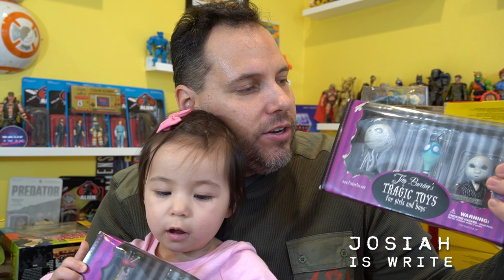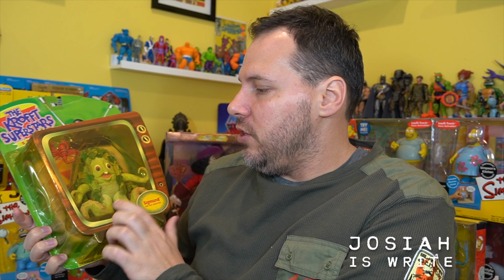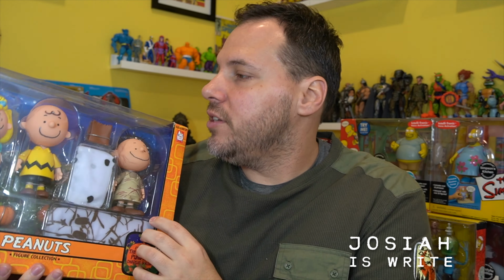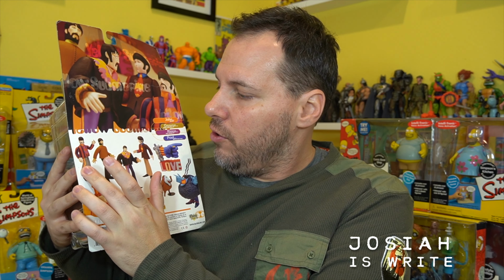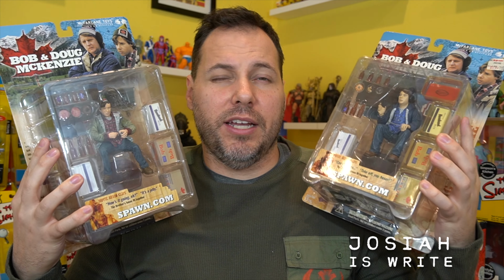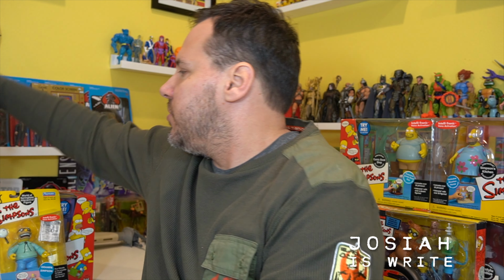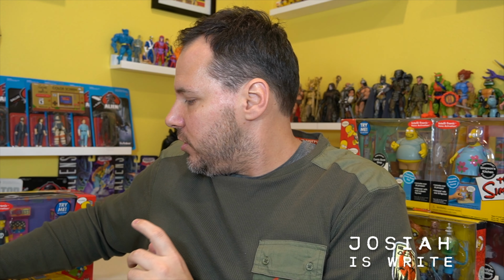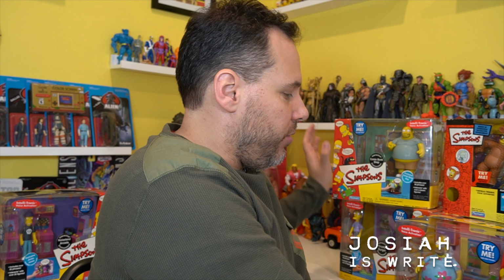The Biggest Simpsons Playmates & McFarlane Haul - Geek Culture Explained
Geek Culture Explained! Learn How Geek Culture became pop culture and this awesome toy haul from my friend Paul.

Josiah shares a haul of mostly Playmates Simpsons toys and is going to give some to you! The contest ran through April 2021 and is now over.

New to Josiah?

No matter how you found your way here or how long you stay, thanks for stopping by.